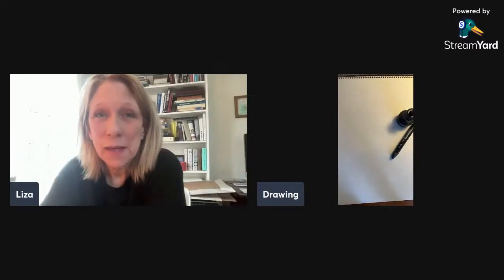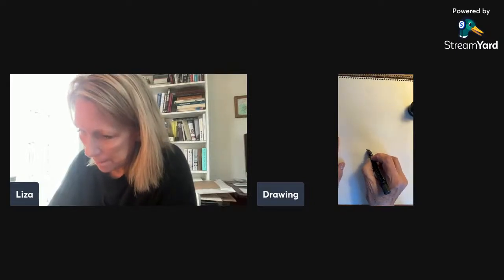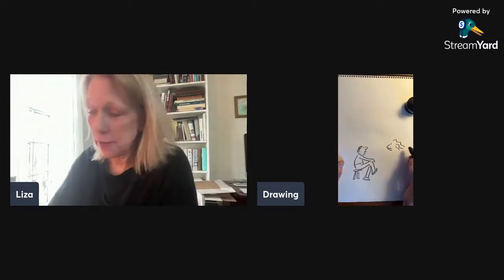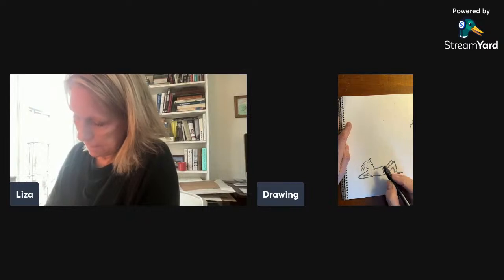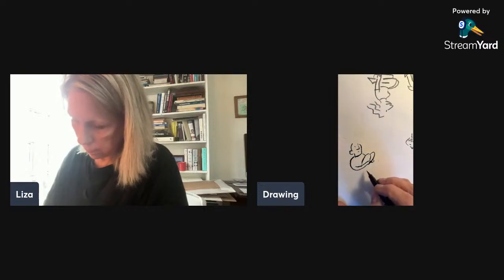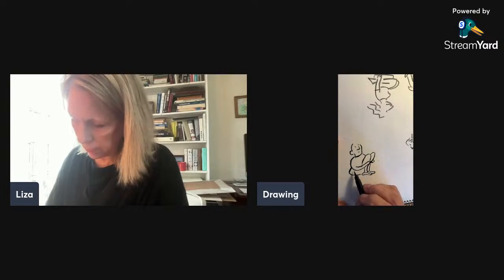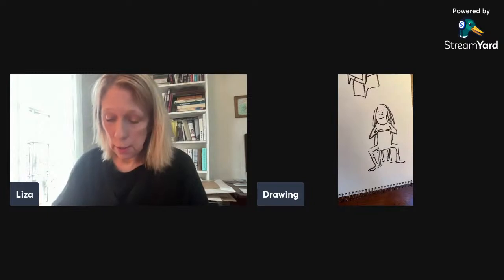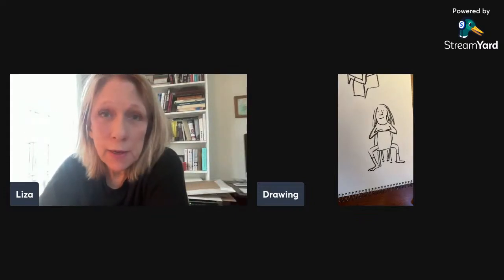How people sit drawing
live drawing